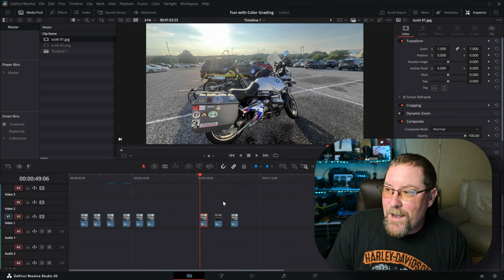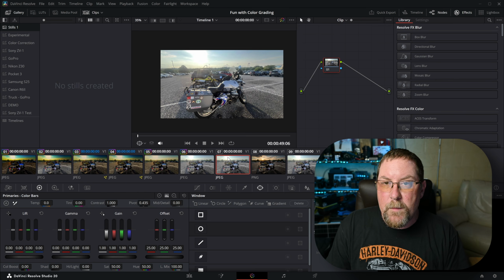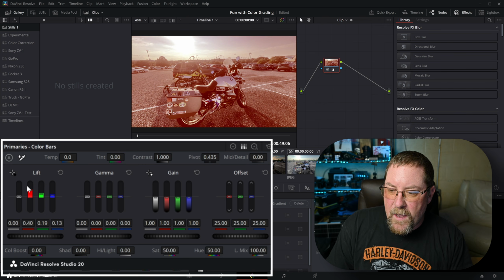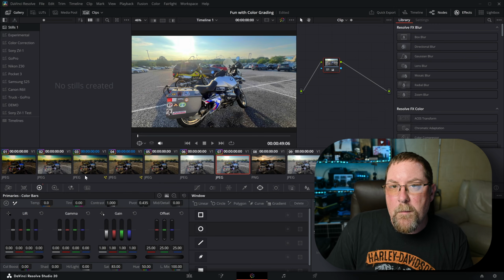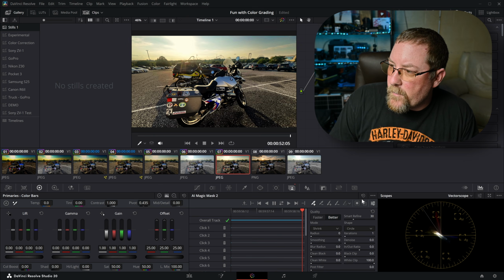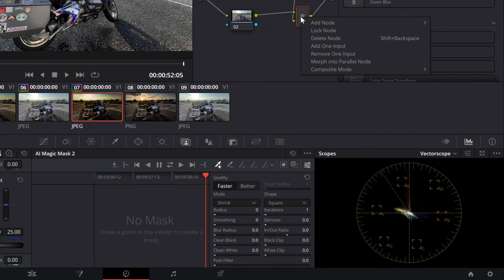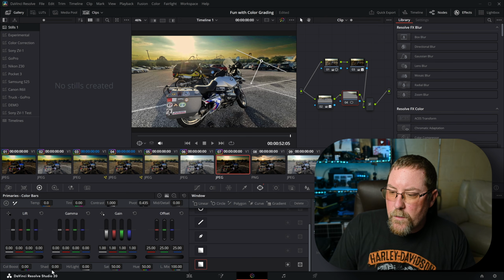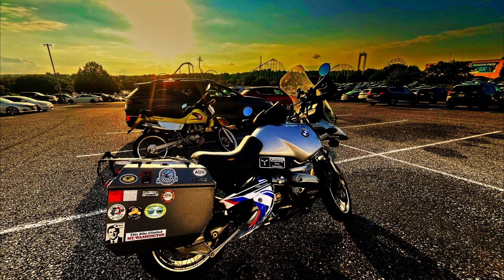10 TIPS to have Fun with Color Grading in Davinci Resolve!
In this video, I'm going to walk you through the basics of the Color Page and show you how to make some really neat effects with the built-in tools, whether you have the Free version of Davinci Resolve or the Studio license.

If you're reading this, then feel free to send me one of YOUR pictures and I'll work on it and I'll make a tutorial for that, too!

Big shout-out to @ScottsMotoAdventures for sending over his pic - he did so in the @RoadReality (another channel I run) Discord server

Chapters:
00:00 Intro
01:48 Intro to the Color Page
02:27 Color Page Basics - Color Bars
05:33 Adding Nodes to Combine Effects
06:34 Using Magic Mask
07:40 Creating Layers and using the Layer Mixer
08:40 Adding more "Life" to the image
09:00 Using the Gradient Mask
10:31 Magic Mask Oddity